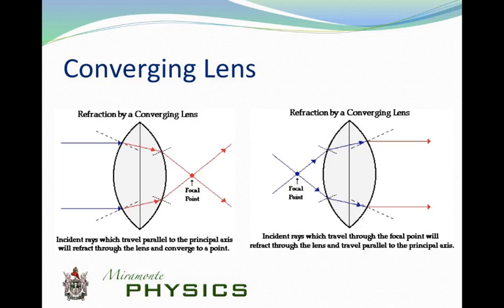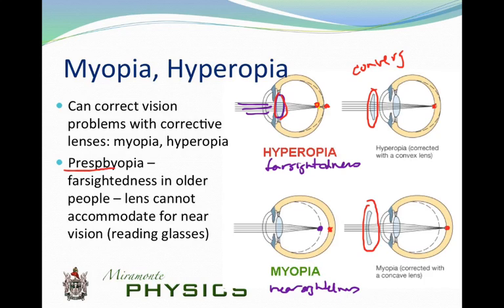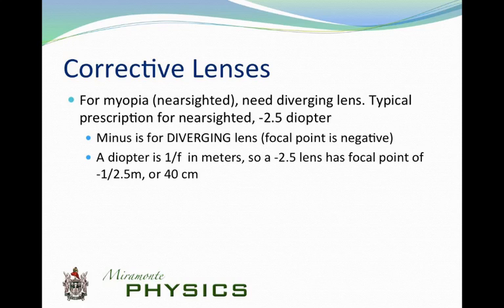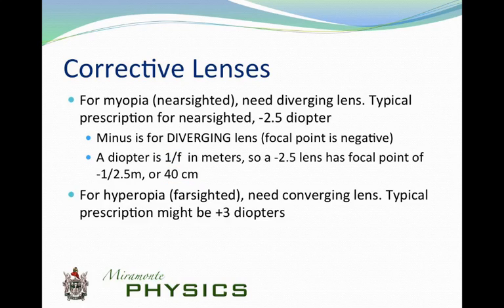unit 7 lenses part 1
This video was broken into two parts. See part 2 for the continuation of this lecture.